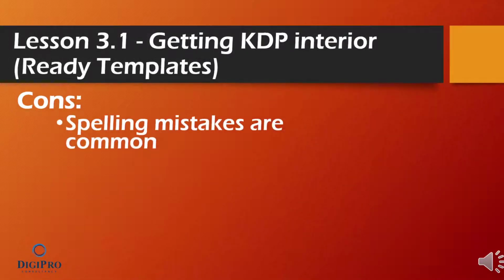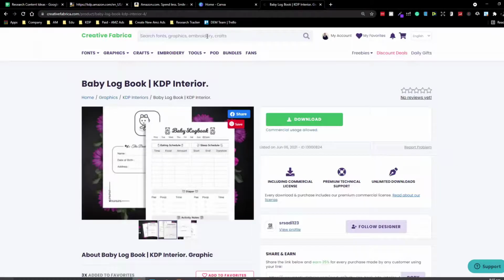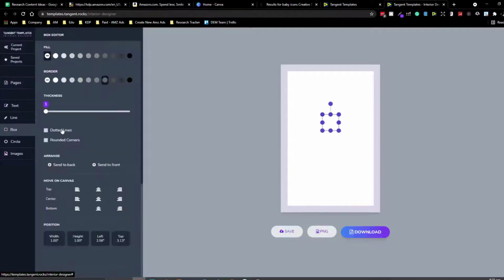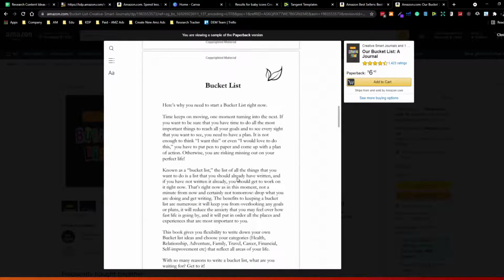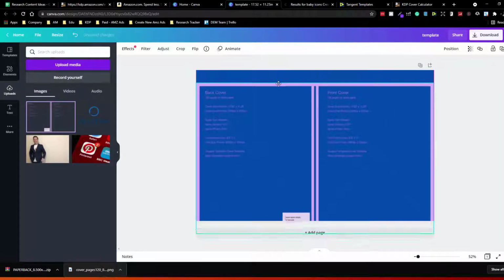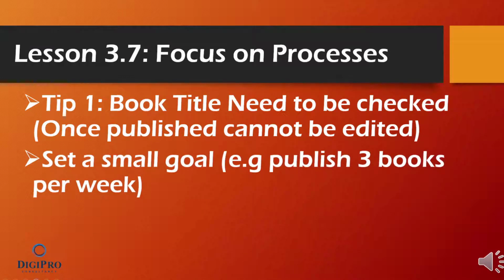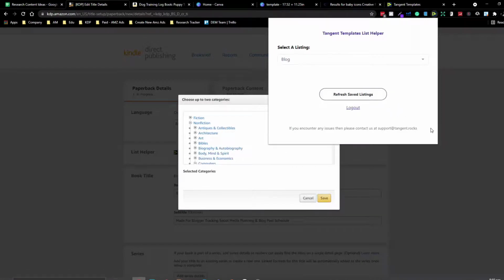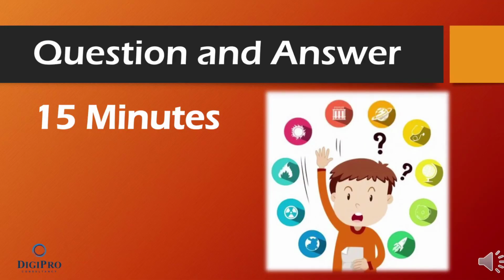KDP Publisher Online Training (Module 3)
Are you ready to launch your first low content book and start monetizing?
In this lesson you will learn how to quickly create a book interior and book cover.